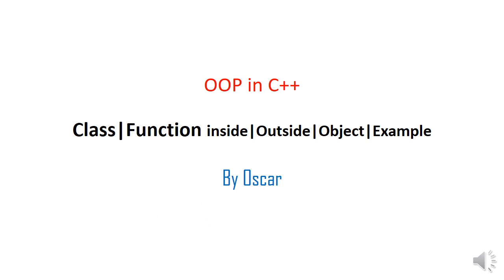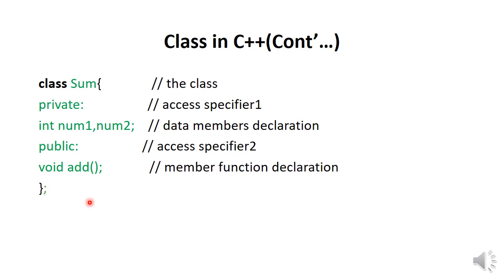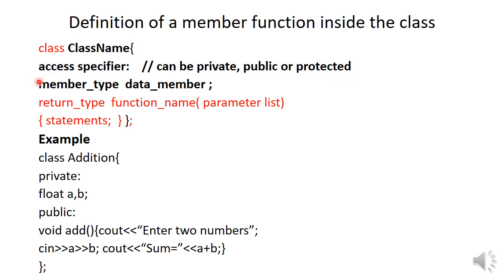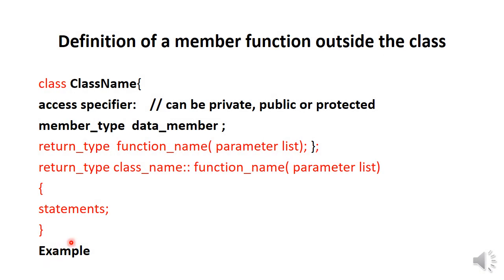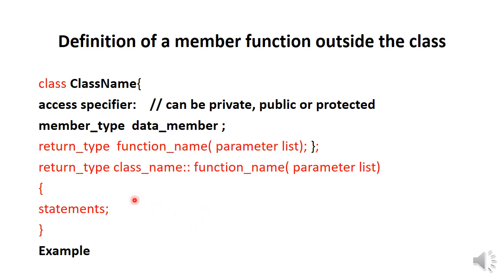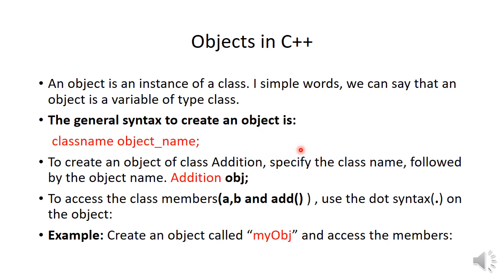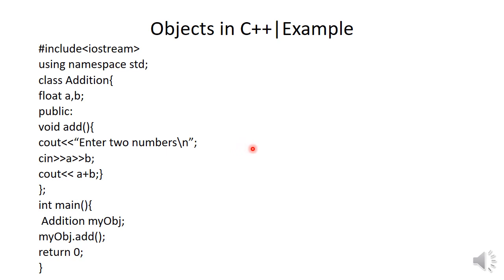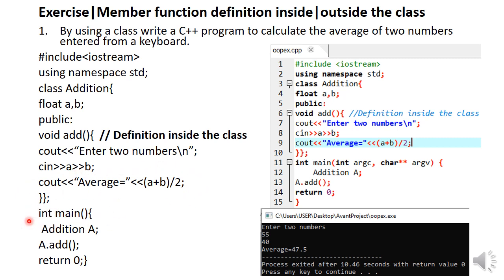What is a Class? Function definition inside or Outside the Class in OOP, C++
This video will help the programmers to create easily C++ programs containing classes and objects.